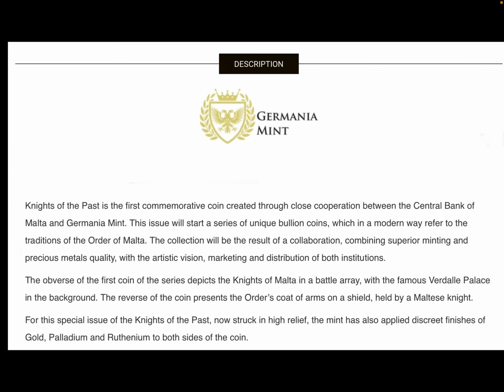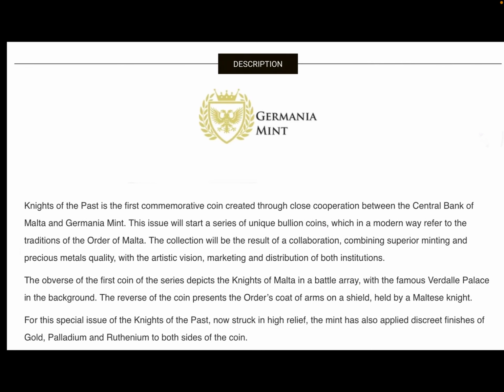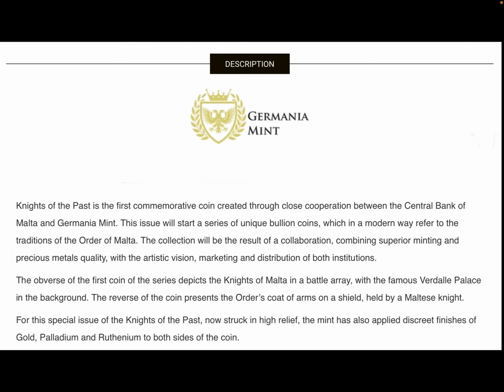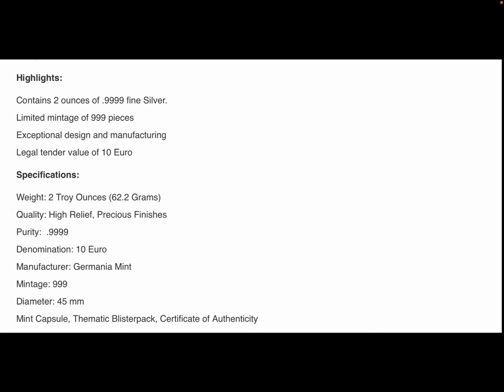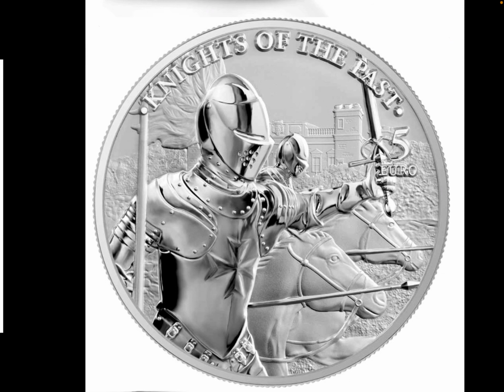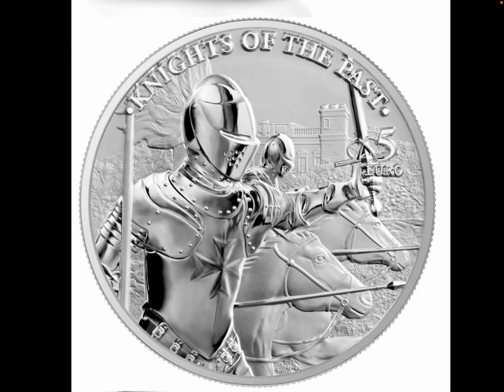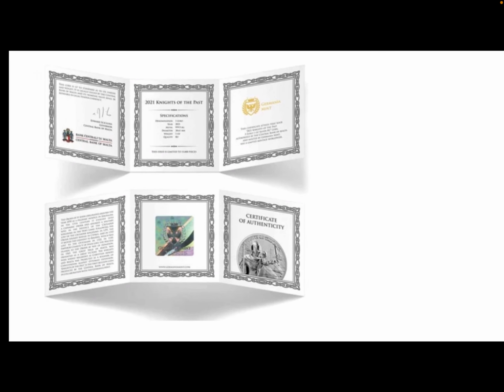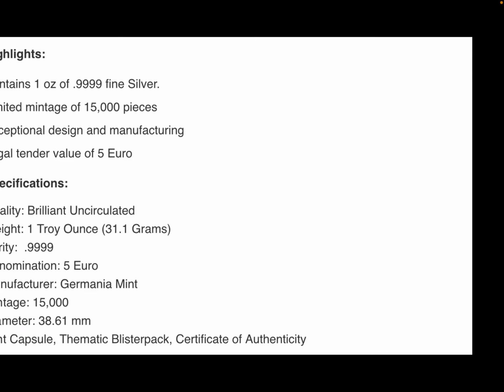2021 Germania Mint Malta 2oz Knights of The Past 10 EURO High Relief Antique Gilded Silver Coin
Information update for the Germania Mint Malta 2oz Knights of The Past 10 EURO High Relief Antique Gilded Silver Coin.
Video: Courtesy of Germania Mint Media & Marketing Department